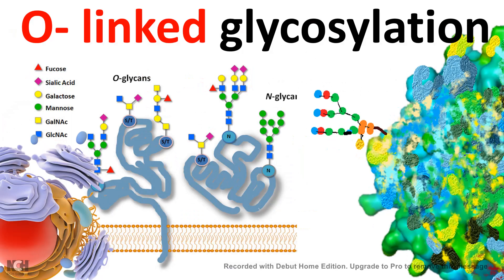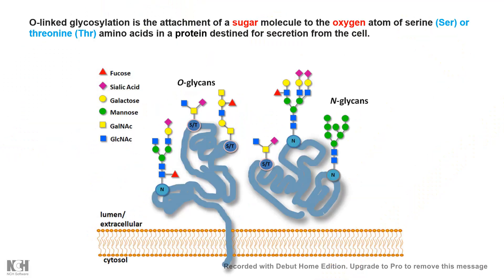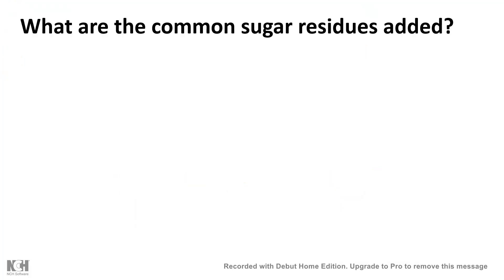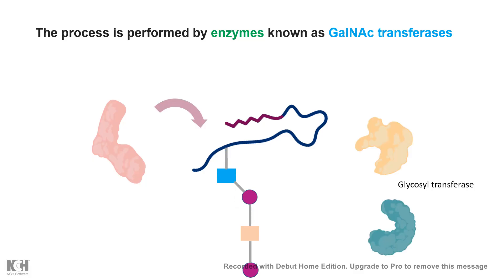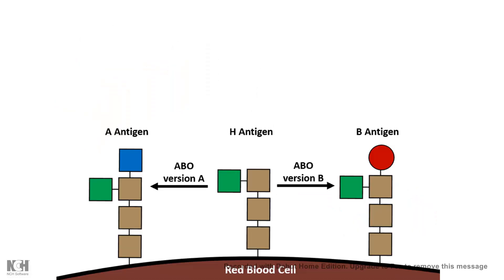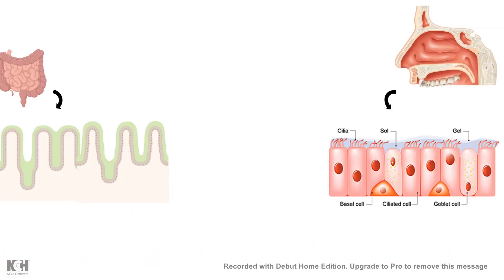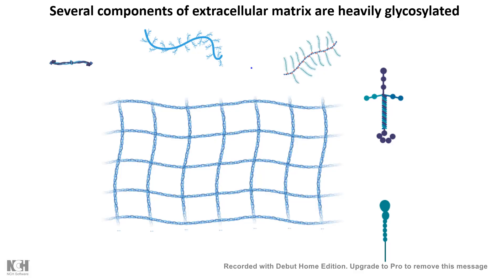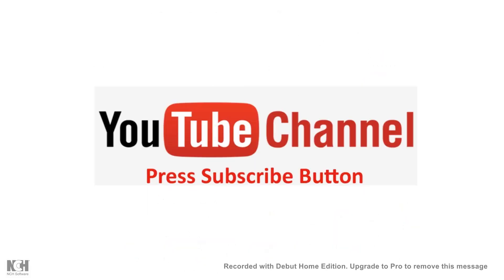O Linked glycosylation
This video describes the basics of O linked glycosylation with a comparison to N linked glycosylation